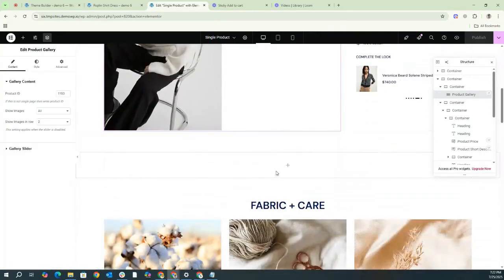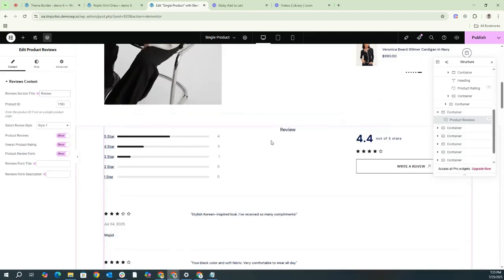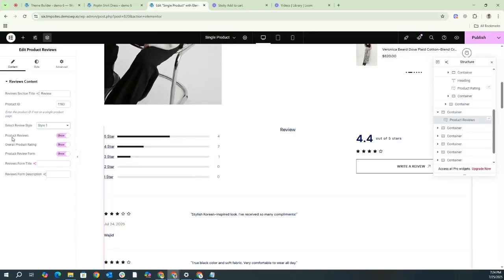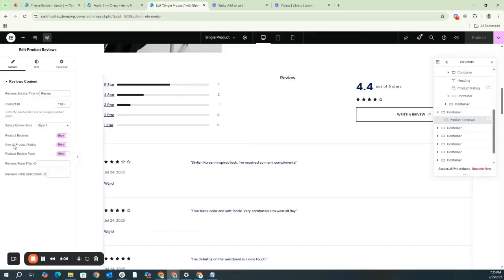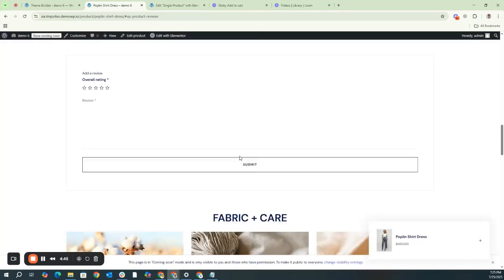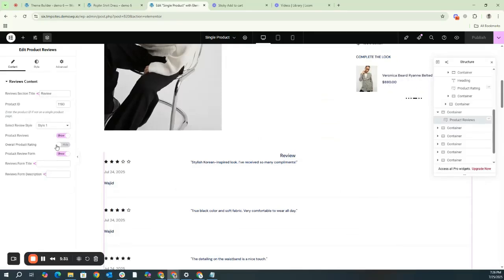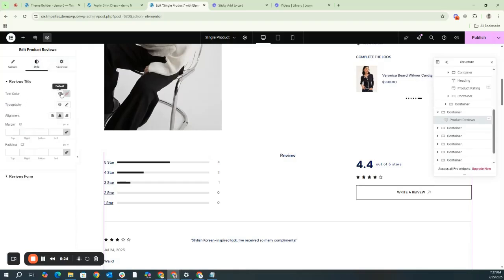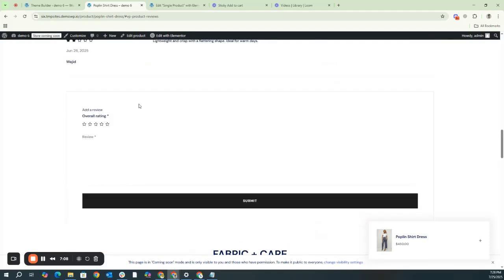Easiest Way to Set Up Product Reviews in WooCommerce | Boost Sales with WordPress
Want to boost sales and trust in your WooCommerce store? 🚀
In this step-by-step tutorial, we’ll show you the easiest way to set up product reviews in your WooCommerce website using the WooMen Theme. Product reviews help customers make better decisions and increase conversions for your online store.

👉 Watch till the end to learn how to enable reviews, manage them effectively, and take your WooCommerce business to the next level!